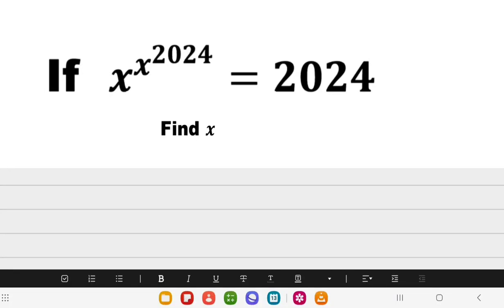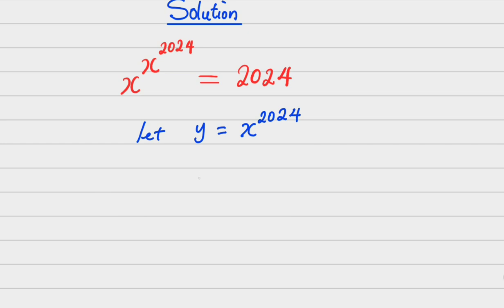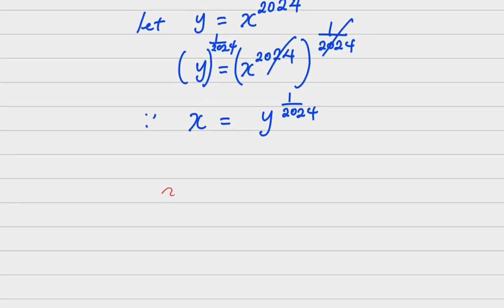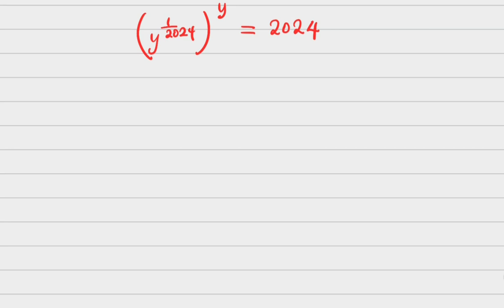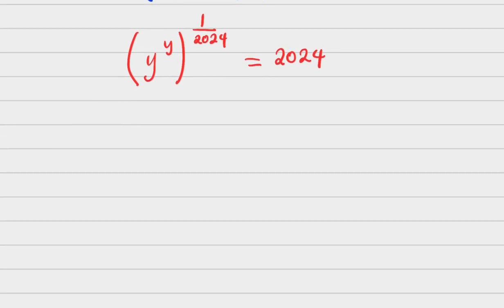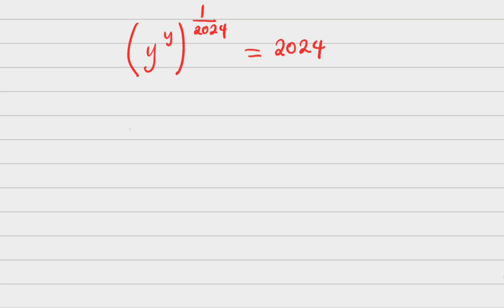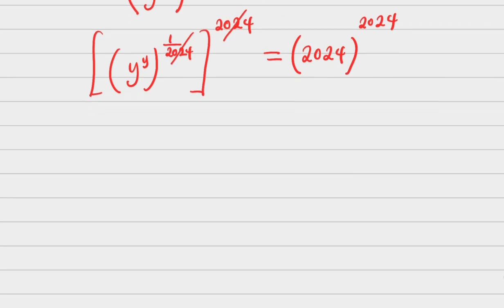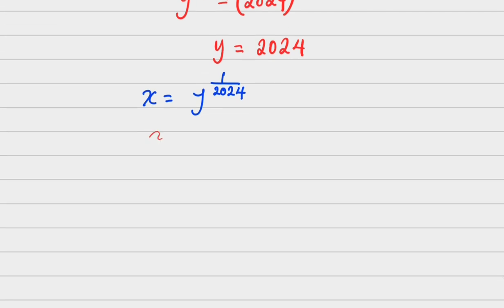Indian math Olympiad. A nice trick used in solving equation involving indices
This an interesting exponential indices problem that helps student to think outside the box when solving any question that seems to be complicated.